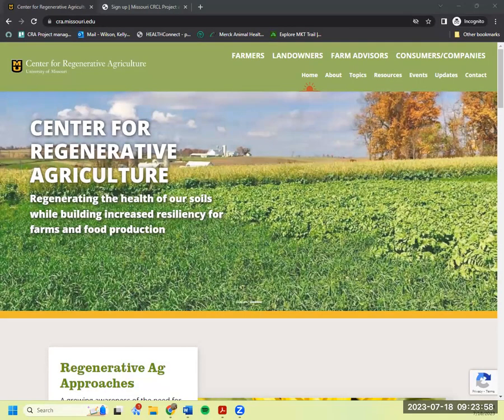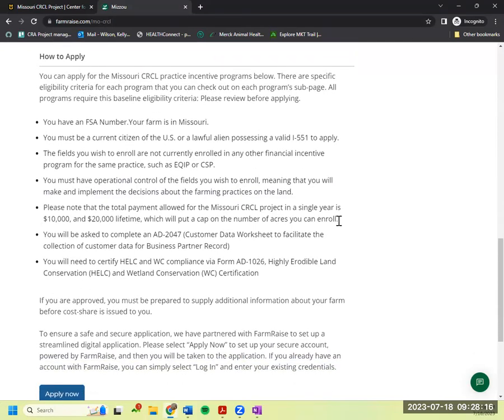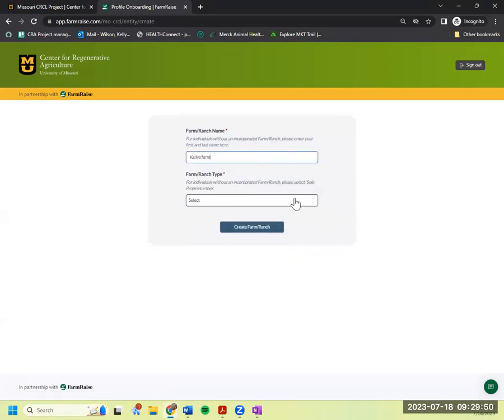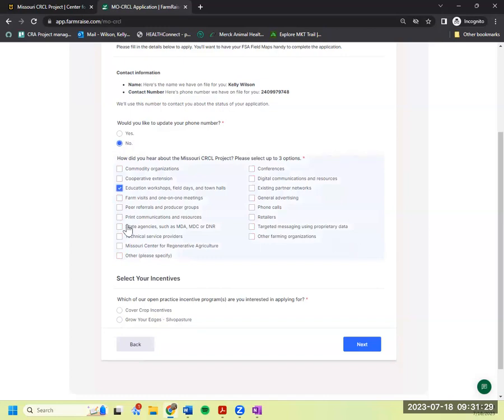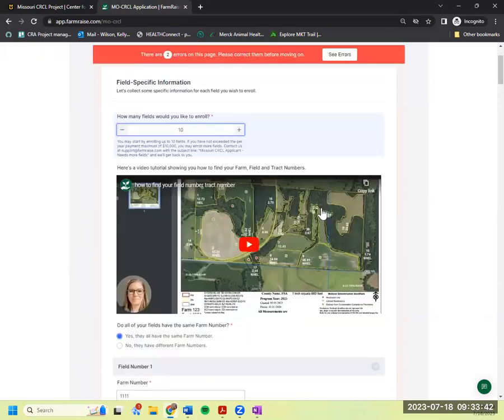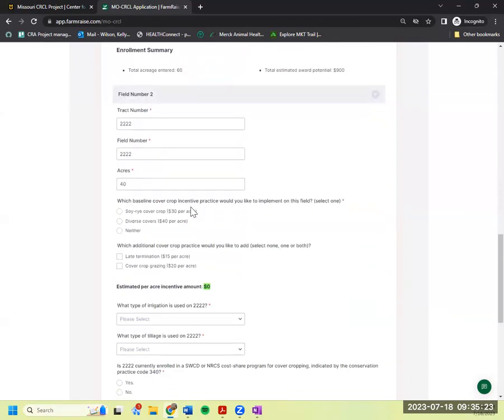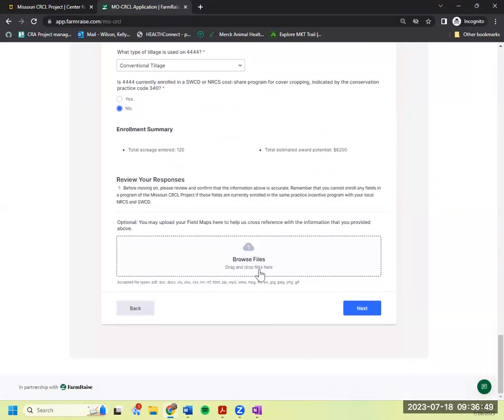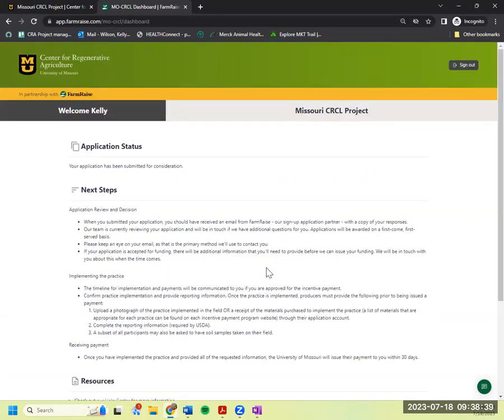Missouri CRCL Project: How to use the web-based application!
Learn how to use the Missouri CRCL Project's web-based application to apply to the open incentive payment programs! This application is powered by FarmRaise.

For more information about the Missouri CRCL Project, check out our project webpage